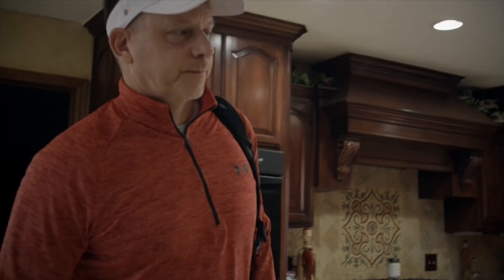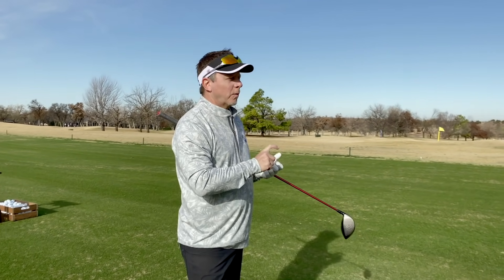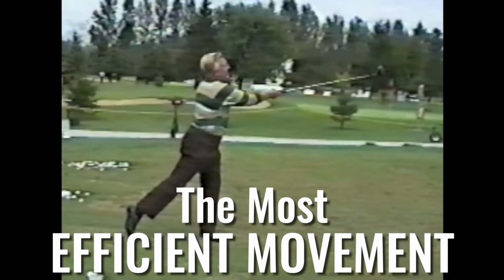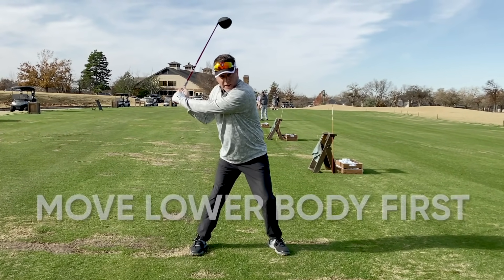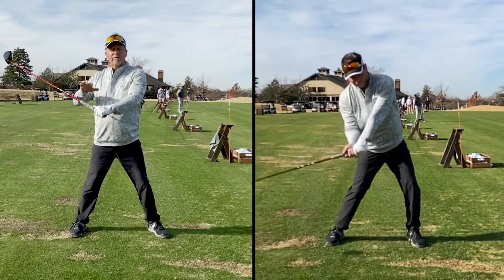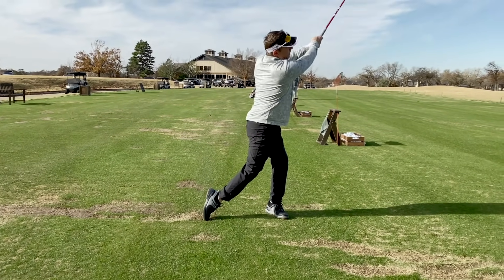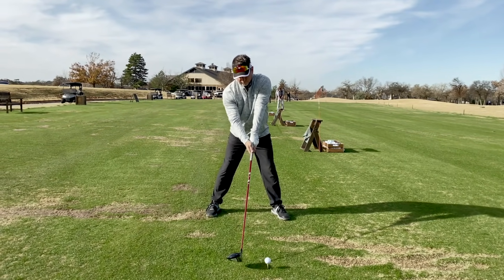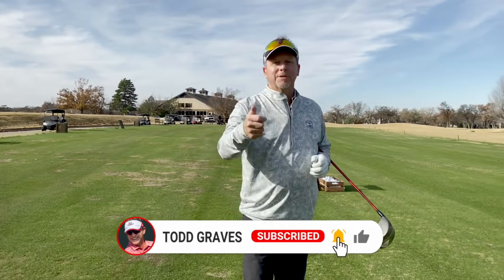Natural Swing Speed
You can only rotate your joints a certain amount.  This is the natural limitation of the body called range of motion.  Every joint in your body has natural ranges.  When you place your body in certain positions you create these natural limitations that, when sequenced, produced a golf swing motion.  What this means is that positions, limitations and motion create your golf swing.

In this video, I discuss the goal of positioning your body correctly to then move in the most efficient way possible with the intent of moving the club through impact.

To find out more about the Single Plane swing, you can purchase my best selling book here: